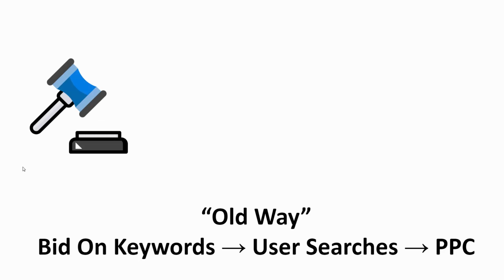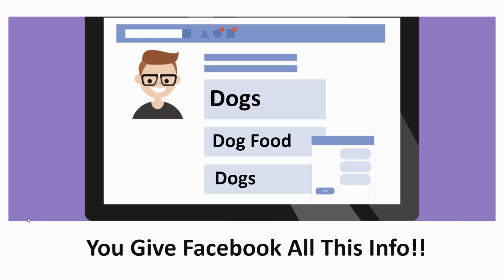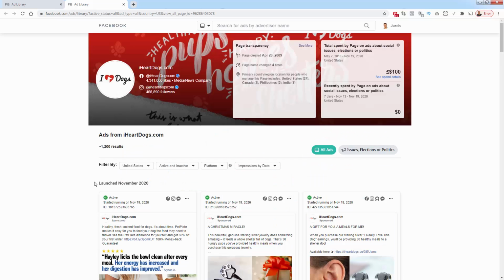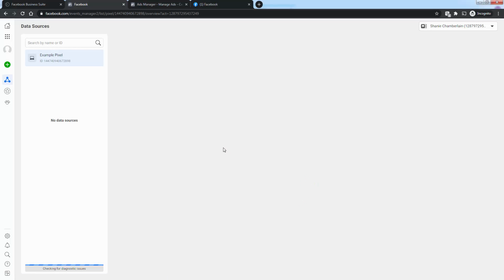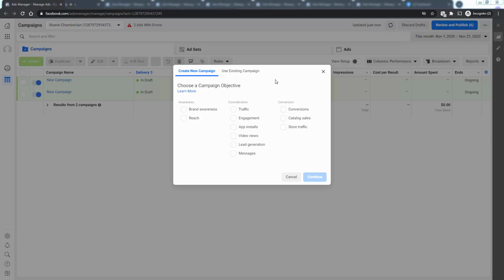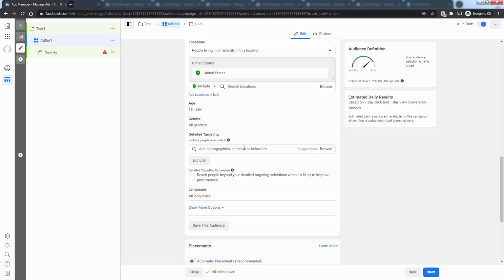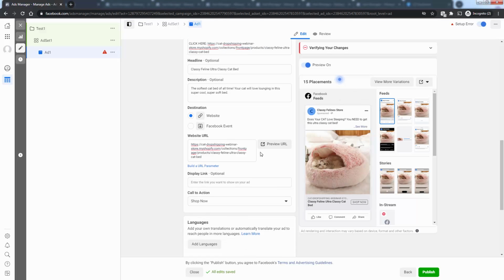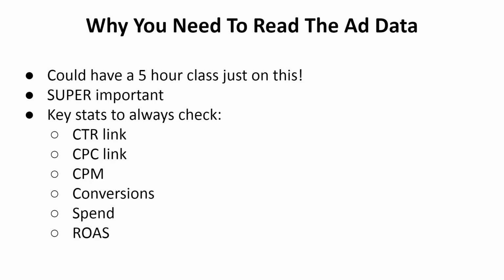Facebook Ads for Shopify/eCommerce Step By Step Tutorial 2021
If you want to learn Facebook Ads for eCommerce, this video is going to be super valuable for you!

Step By Step Facebook Ads for eCommerce Setup Tutorial - Updated For 2021

In less than one hour, you'll learn every single step needed to start successfully using Facebook Ads for eCommerce.

I cover the following:

1) Why Facebook Ads
2) Facebook Ads Account Setup
3) The Facebook Pixel
4) Step By Step Facebook Ads
5) After You Run Ads

What ad objective should you use? What's the best budget for facebook ads? How do you set the targeting? All of these questions, and more, are answered in this brand new 2021 training.